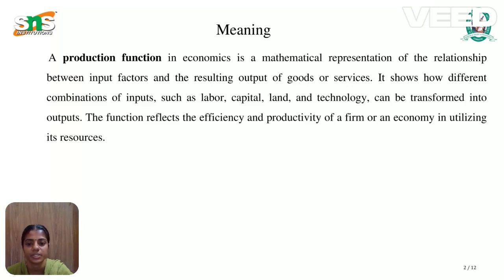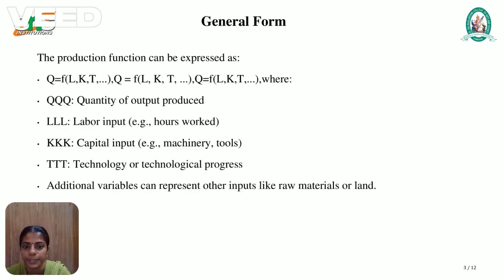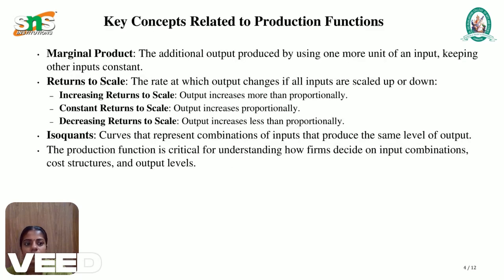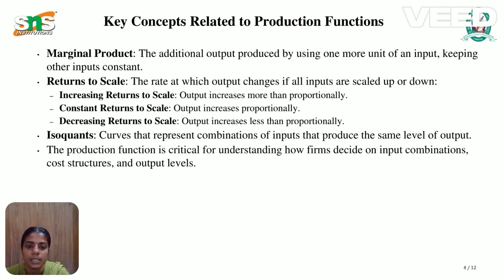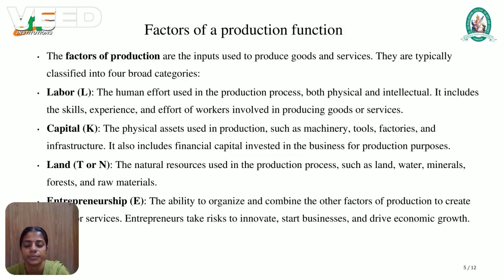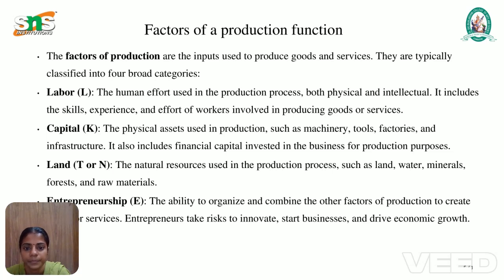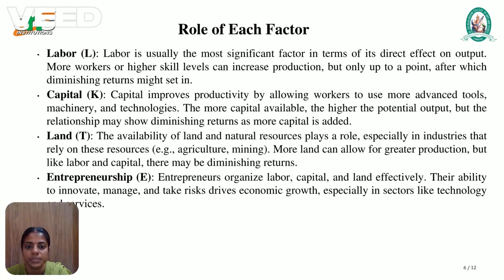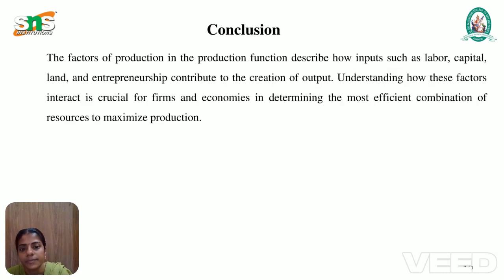Production Function|Economics for Executive |SNS Institutions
Production Function is the relationship between physical inputs (land, labour, capital, etc.) and physical outputs (quantity produced). It is a technical relationship (not an economic relationship) that studies material inputs on one hand and material outputs on the other hand.